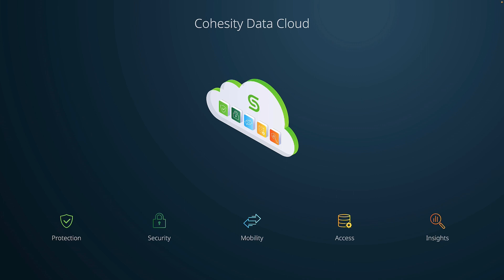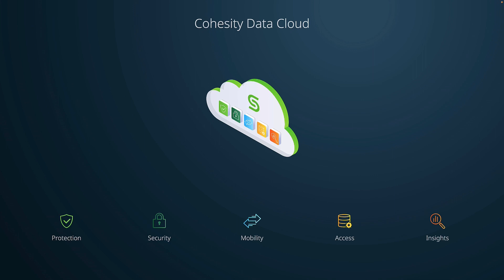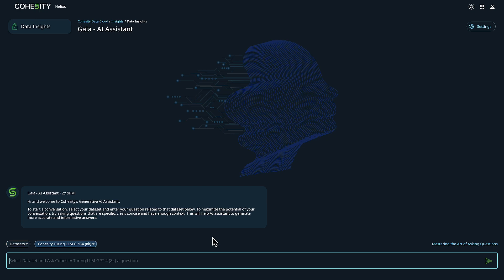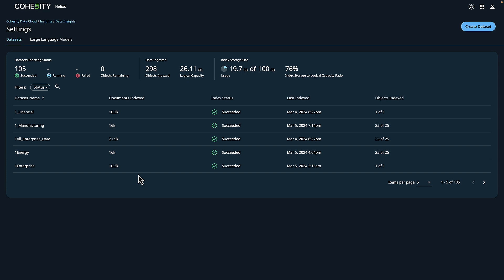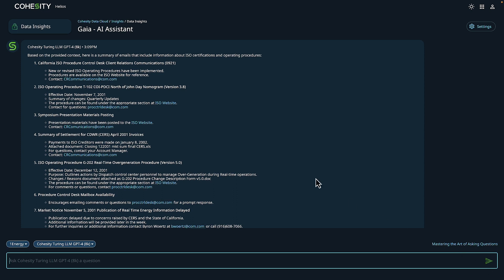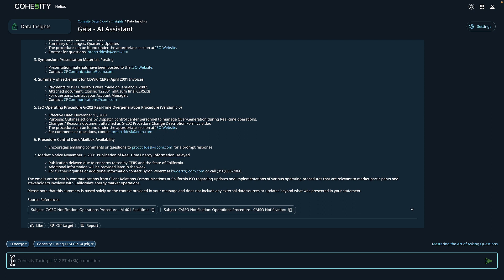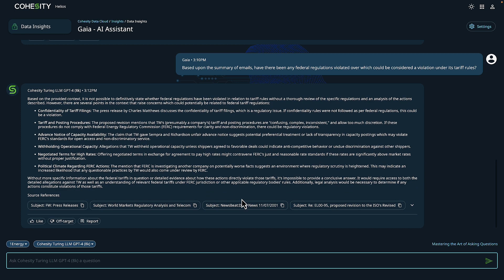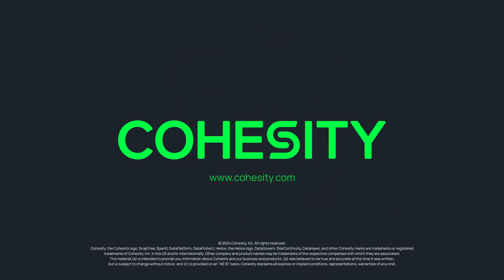Compliance Searches in the Energy Sector with Cohesity Gaia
In this compliance research scenario, Theresa Miller, Director of Technical Advocacy demonstrates how Cohesity Gaia, an AI-powered conversational search solution can simplify and speed up the compliance research process from being a manual and time consuming process that could take day, weeks or months down to a matter of minutes.

6400651 EN 3-2024